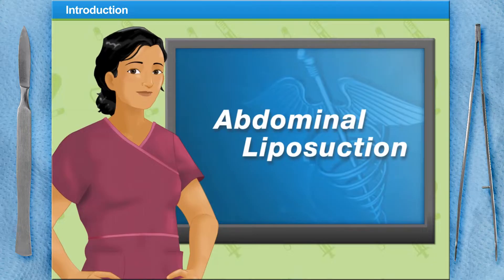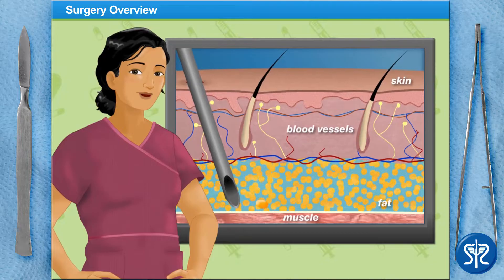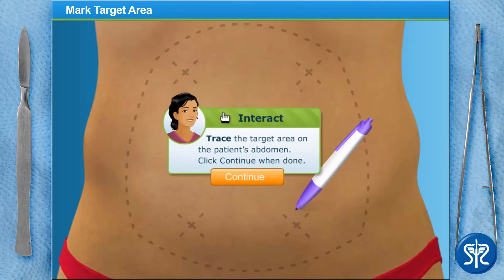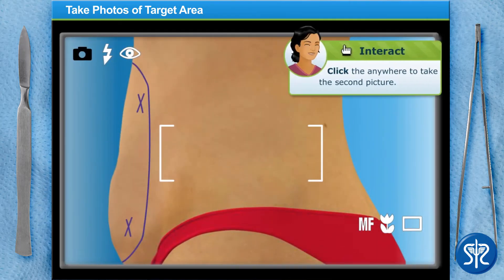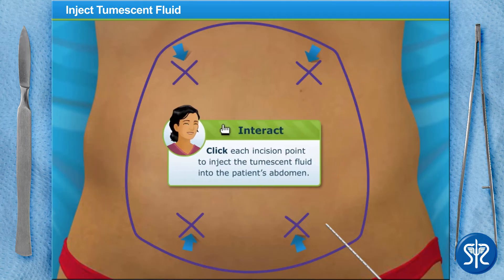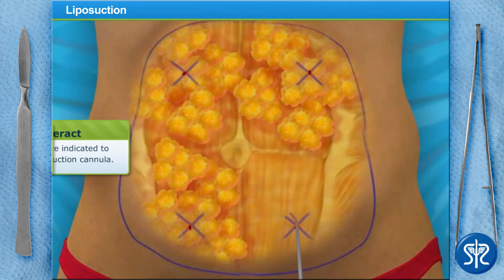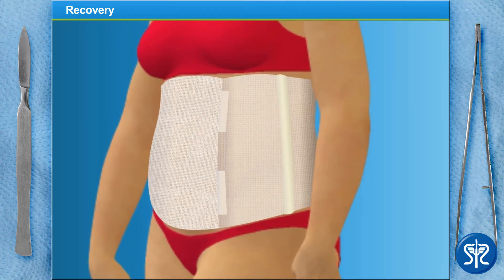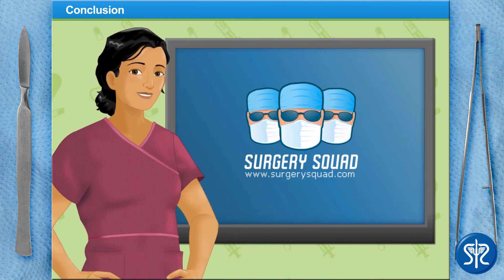Tumescent Liposuction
A minimally invasive surgery that removes fat deposits from the body is known as Liposuction. Through a process known as the tumescent technique, a large amount of fluid is injected into a person’s fatty tissue which makes it “tumescent,” which means “swollen and firm.” Through this process, the fat cells are literally able to be “vacuumed” out of the body. In this interactive procedure, you will mark the areas to be targeted and numb the areas where you will make the incisions. After that, you will inject the tumescent fluid into target locations, and then use a cannula to suction out the fatty deposits through each small incision. We will then go over the recovery process for Liposuction and ways to make important lifestyle changes after the procedure. Our patient is ready to go, so let’s scrub in and get started!